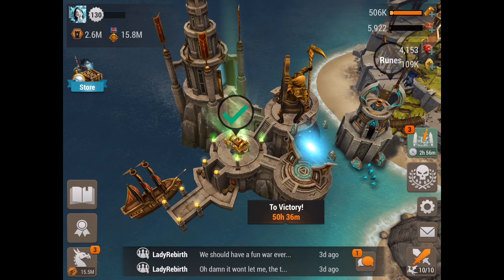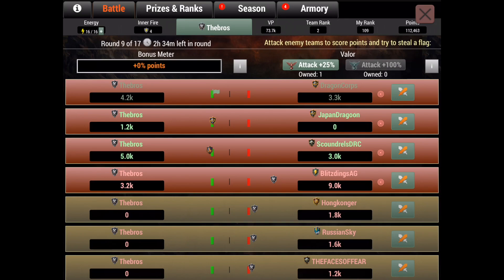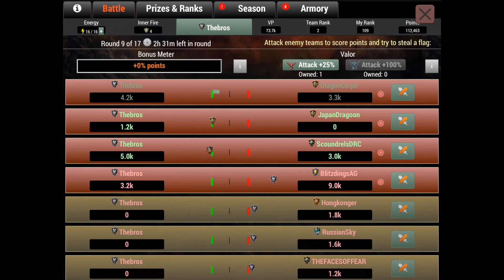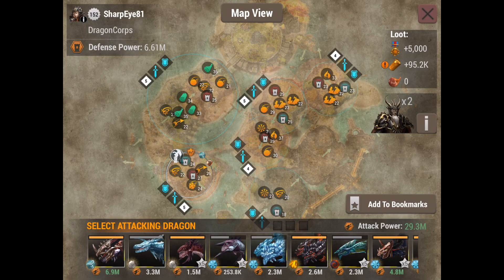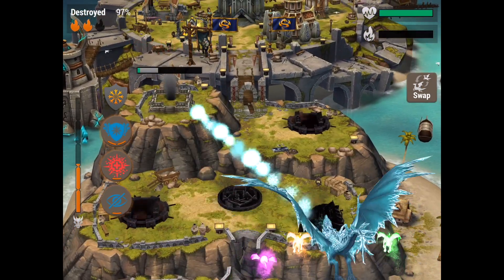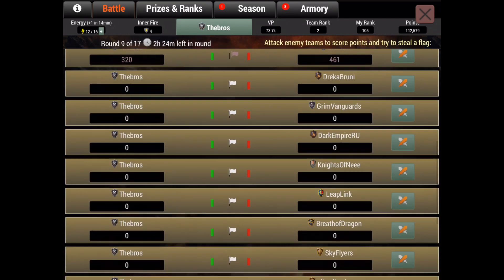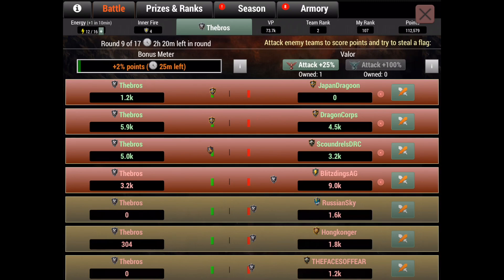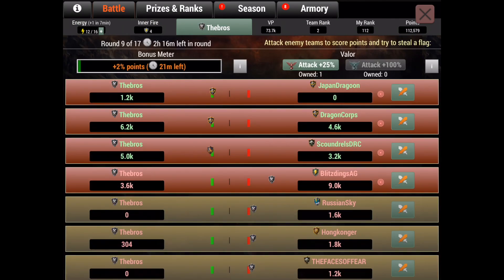Event Tips & Tricks: Tug of War (CTF) with iStefa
Here is the strategy I used to max out the TOW Event in 1.5 days. Enjoy!